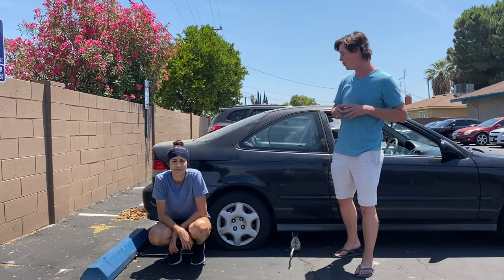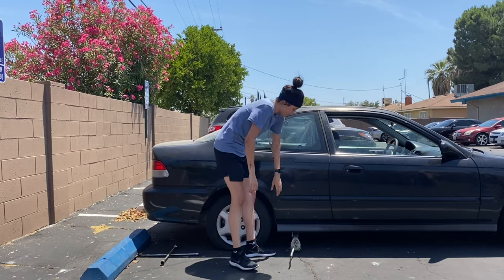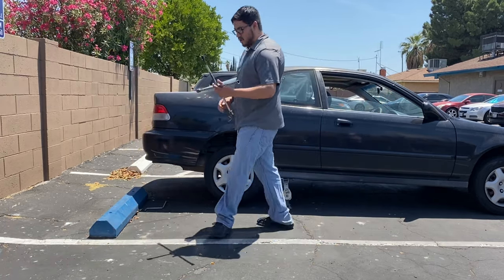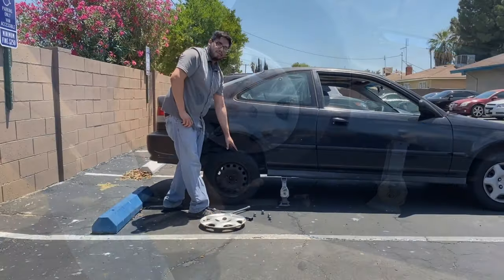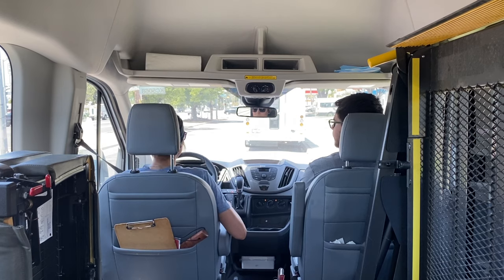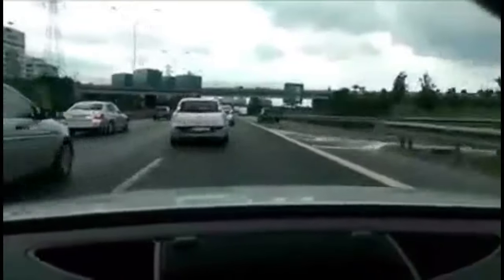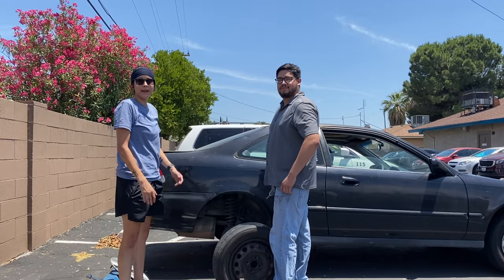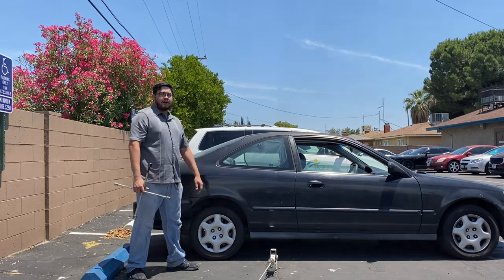Tire change with UCP staff